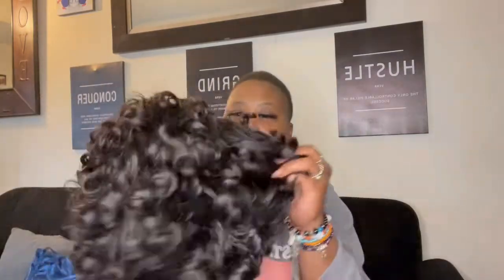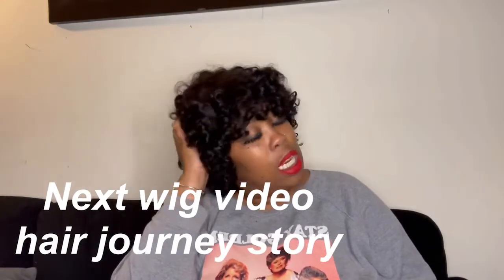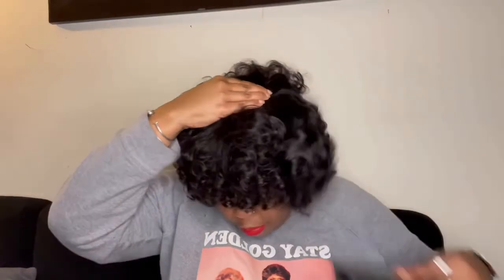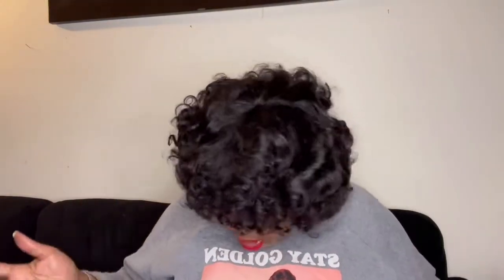HOT BEAUTY HAIR WIG TRY ON HAUL: Buy 2 Get 1 Free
I ordered some curly Afro wigs from Hot Beauty Hair and just watch the video!!! And guess what now the whole site is buy 2 get 1 free!!! You can’t beat that!! Follow the link below to get to Hot Beauty Hair😘😘

Shop my closet at Poshmark